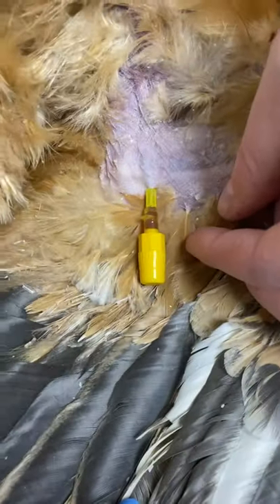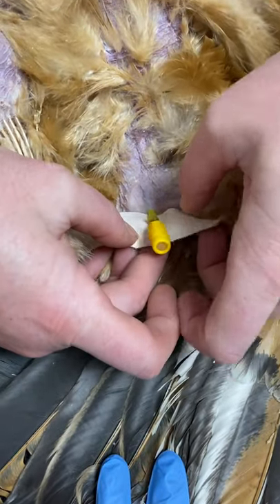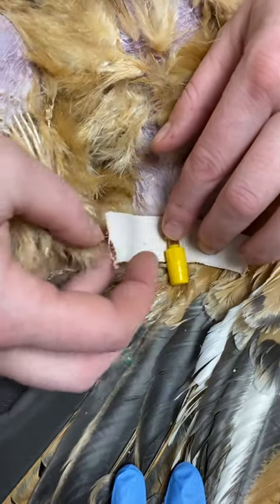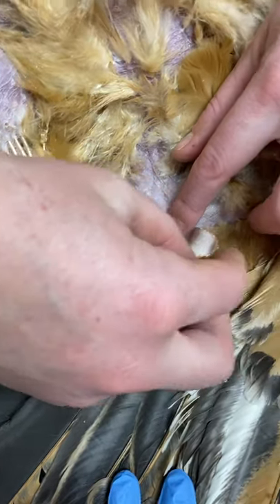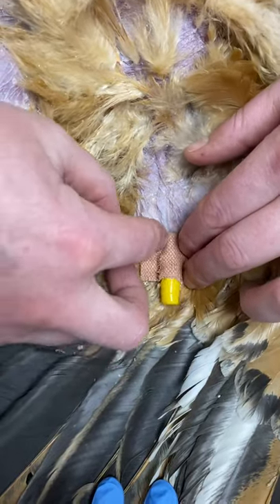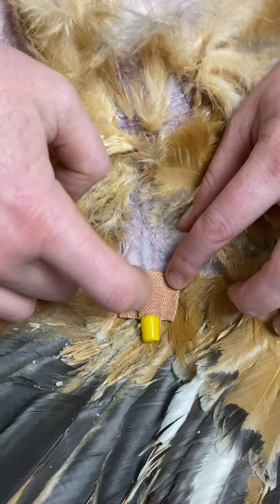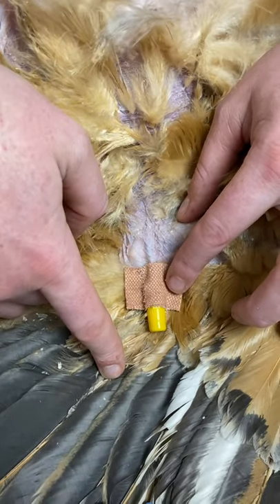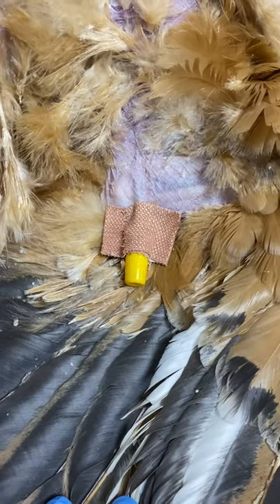How to secure an IV cannula in a bird (basilic vein)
This video is intended as a follow up from the “how to place an IV cannula in a bird (basilic vein). Once your cannula is in place you will need to secure it. With any avian procedure it is advisable to have all your equipment ready. This is especially the case when you patient is under anaesthesia, as you bird should be for intravenous cannula placement.